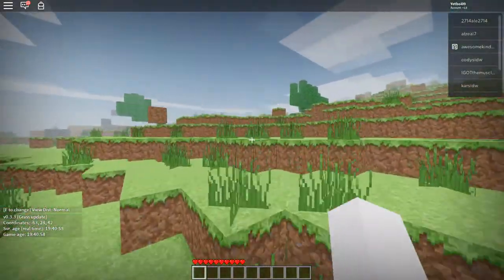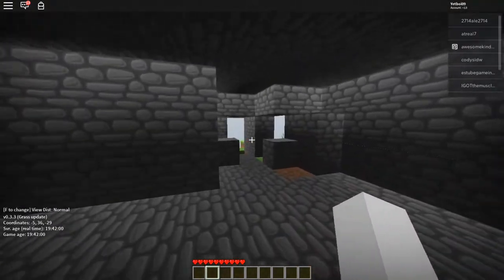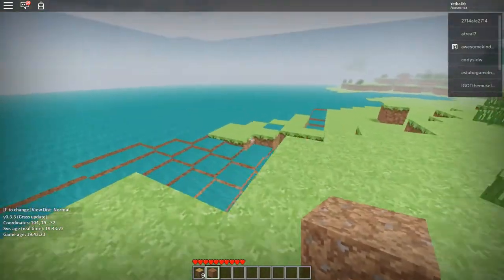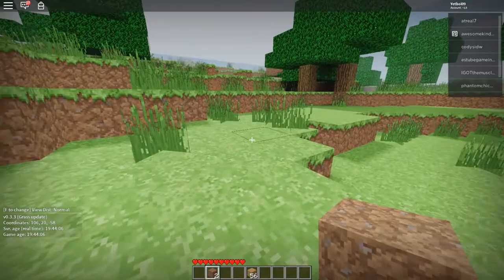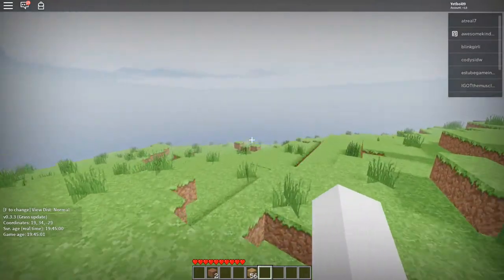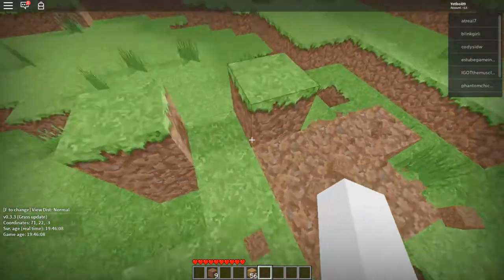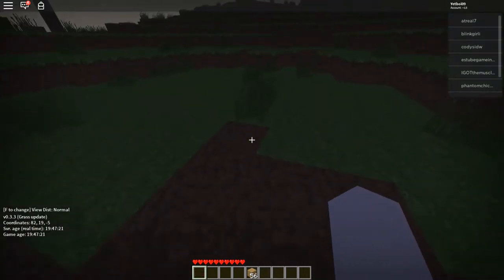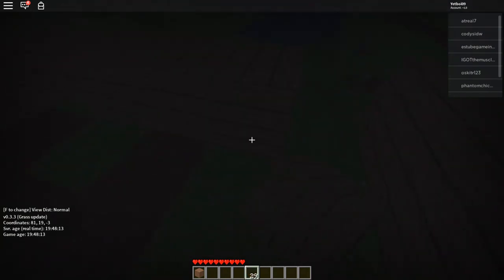Episode 1 Minecraft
Episode 1 Minecraft(Roblox version)

This is video 1/4